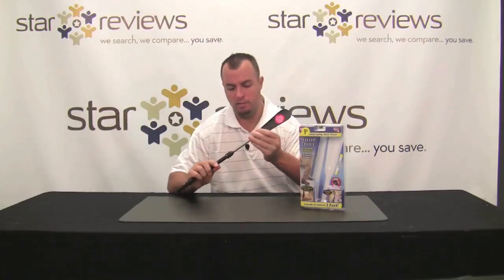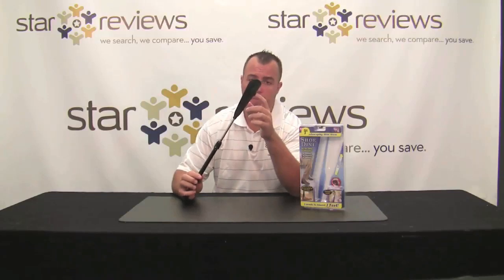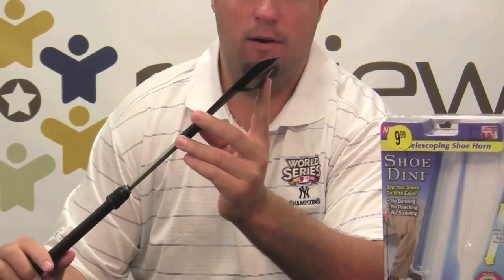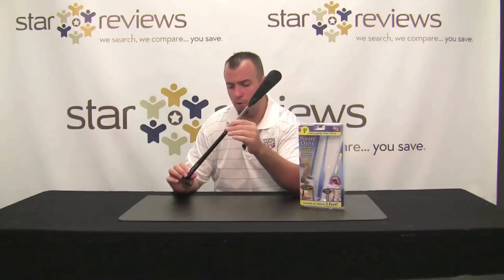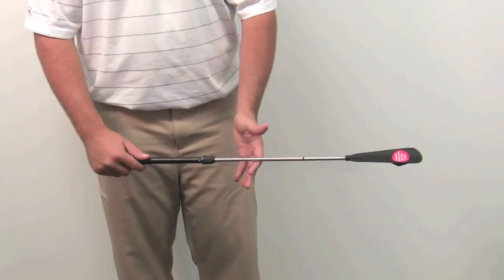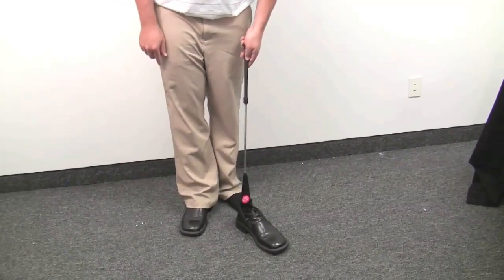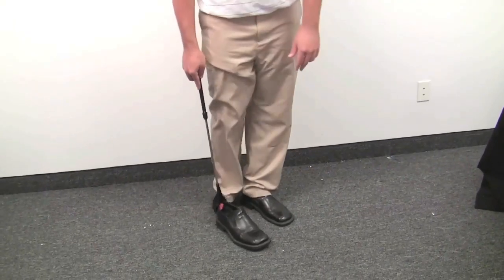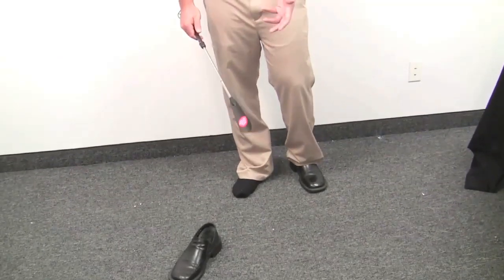Shoe Dini Review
Shoe Dini Telescoping Shoe Horn Video Review

📹 Video reviews of all the latest and greatest As Seen On TV Products.  Quick, informative and fun videos of all the greatest as seen on TV Products before you buy the clunkers or skip the winners.

Check out our curated list of As Seen On TV Products